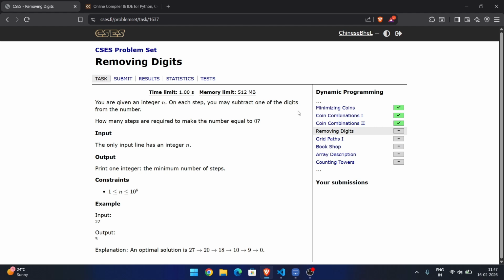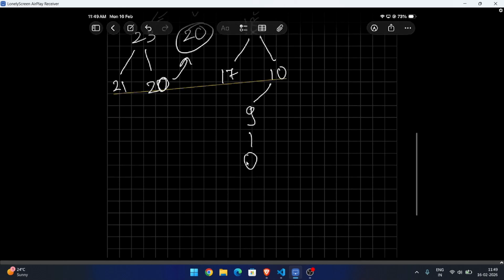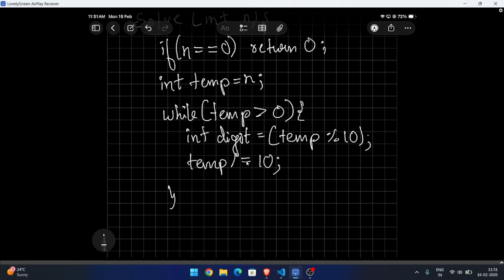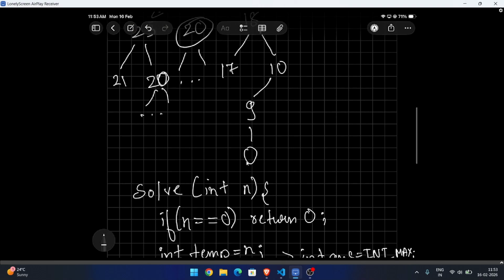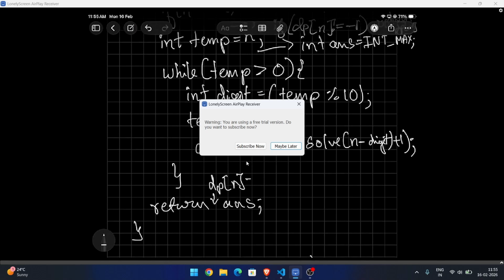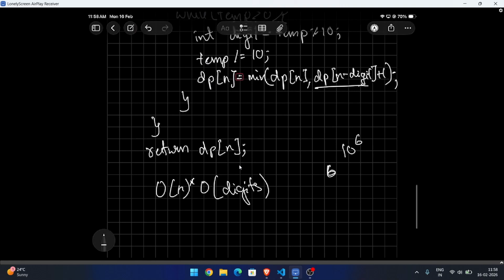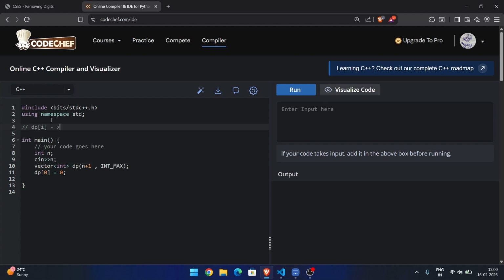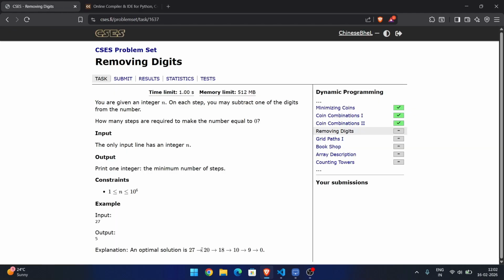CSES - Removing Digit | Problem Solving | Competitive Programming | DSA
In this video, we start solving problems on Dynamic Programming. We will understand how to approach a simple DP problem using the concepts learned so far. We will also explore how defining the subproblem differently can lead to completely different solutions.

The problems will gradually become more challenging as we move forward.

Join the community and level up your problem-solving skills with CodeHurdle